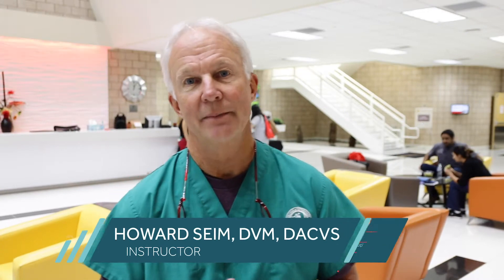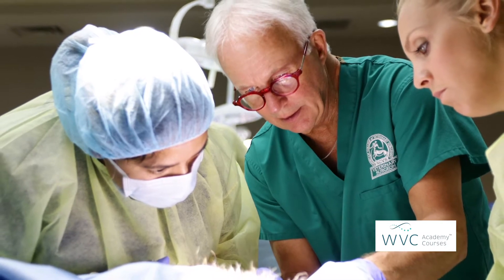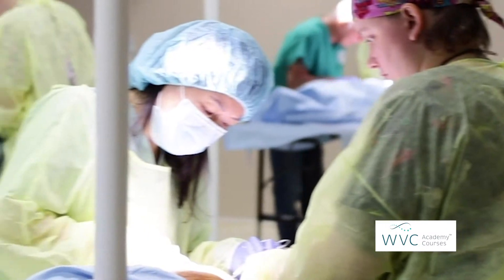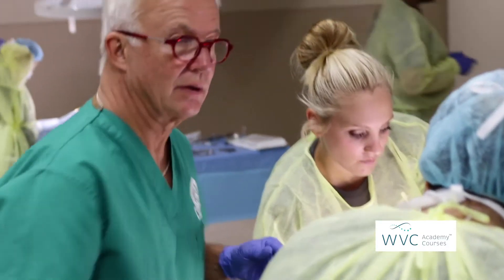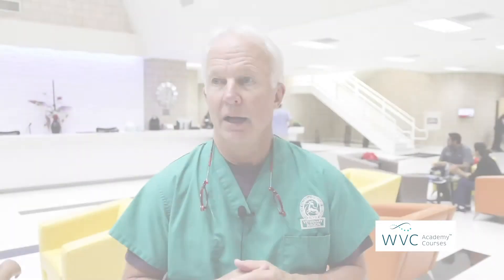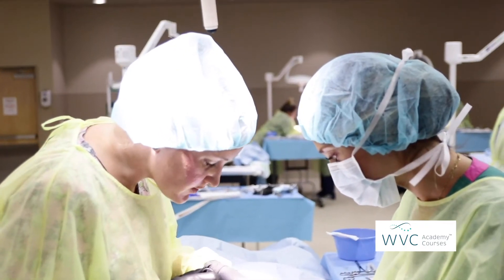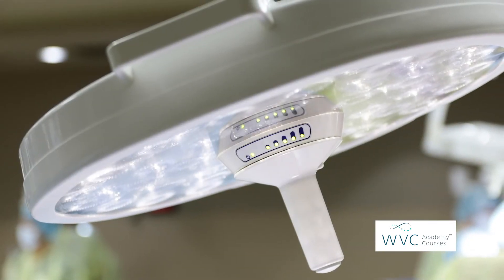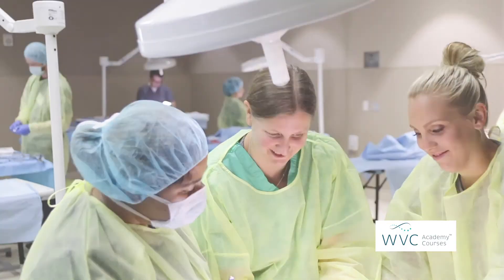Next Level Education - Dr. Howard Seim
This 2.5-day course is designed to teach participants the technical aspects of a variety of soft tissue and orthopedic surgery procedures. Some theory will be included in the lectures but emphasis will be placed on the technical aspects used to perform each procedure thus maximizing time in the lab.

Topics have been chosen that represent surgical conditions commonly seen in veterinary practice and include salivary gland resection, scrotal urethrostomy, chest drain placement, 10-minute gastropexy, 4-ligature splenectomy, anal sacculectomy, stifle arthrotomy, extracapsular stabilization for ruptured ACL, medial patellar luxation techniques, femoral head and neck excision, and laryngeal tie-back.

Specific feline surgery techniques will include perineal urethrostomy—a new approach, chest tube placement, esophagostomy tube placement, and femoral head and neck excision via a ventral approach.

Video of clinical case material will be used extensively throughout the laboratory to help illustrate each technique.